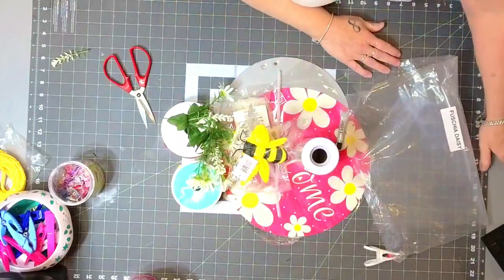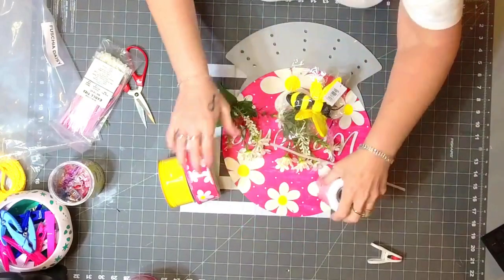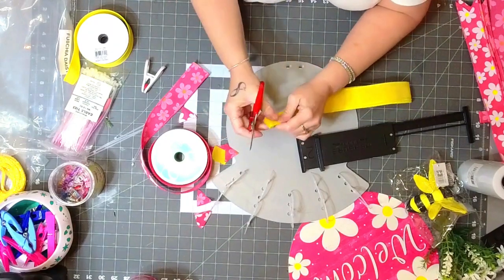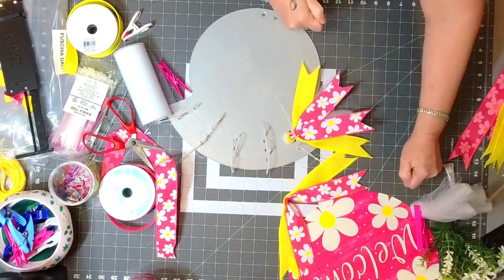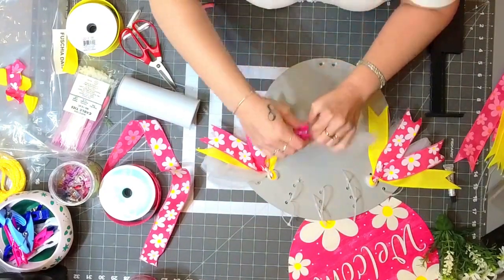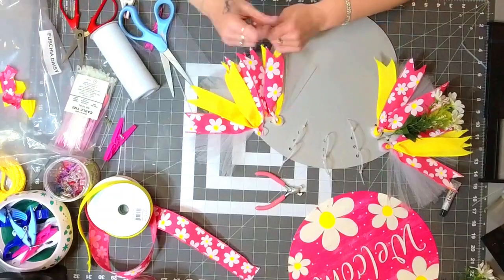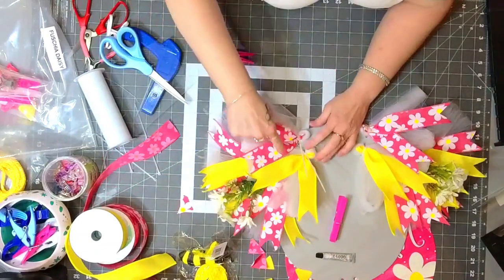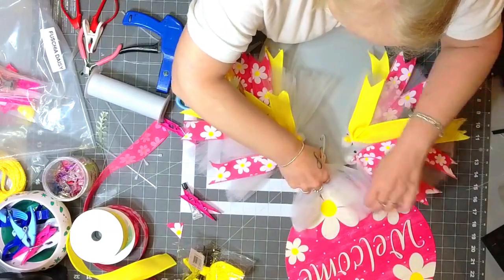DIY Easy Welcome Deco Mesh Wreath on UITC Rail Board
All videos on our channel are designed on and for use with a specific UITC™ Wreath Board. Beware of imitations, our videos and patterns are not designed to work with other products.

This video features the Unique In The Creek™ Rail Wreath Board. You can find Unique In The Creek™ Wreath Making Boards and all of our support products available for purchase

Please also visit us on Facebook, Creekers are doing amazing things with our Wreath Boards, connect with our creative community